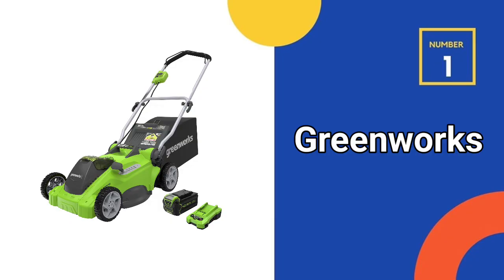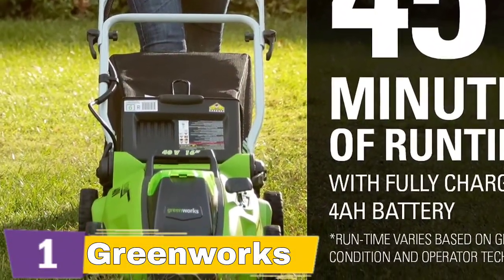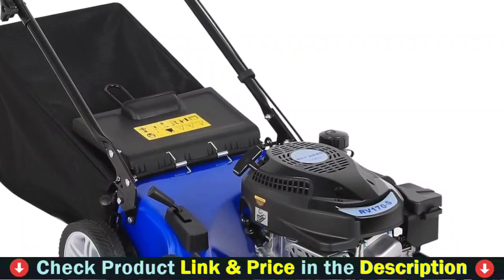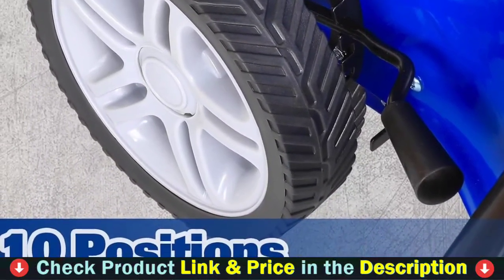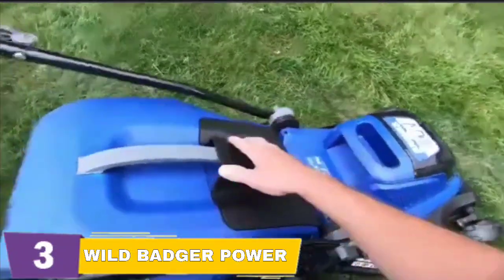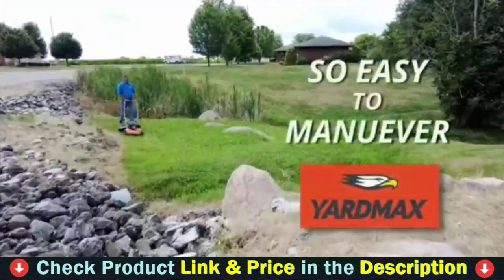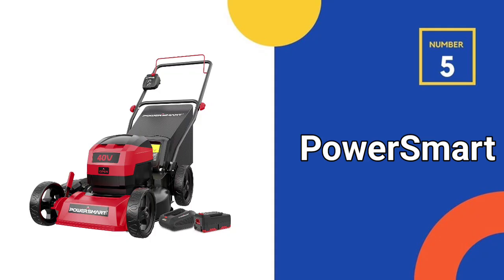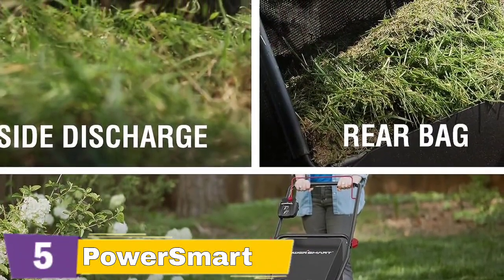🌟Top 5 Best Lawn Mower under $300 Reviews in 2024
Are you looking for the best Lawn Mower under 300 dollars? In this comparison 👇, only the best Lawn Mower for the money we listed in today's top budget Lawn Mower reviews video.

Check All features and best prices here :
1 ✅ Worx 14 inch Cordless Lawn Mower
2 ✅ Sun Joe 16-Inch Brushless Cordless Lawn Mower
3 ✅ Greenworks 16 Inch 40V Cordless Lawn Mower
4 ✅ Greenworks 20 Inch Electric Corded Lawn Mower
5 ✅ American 4-Blade Push Reel Lawn Mower

What We Do: Our expert team analyzes lots of best Lawn Mower under $300. We also pick some best Lawn Mower for the money and some best Lawn Mower for beginners. We try our best to evaluate a number of Lawn Mowers under 300 or little bit of more in term of quality but in budget.  We hope this video will assist you to find a best Lawn Mower to meet your criteria.